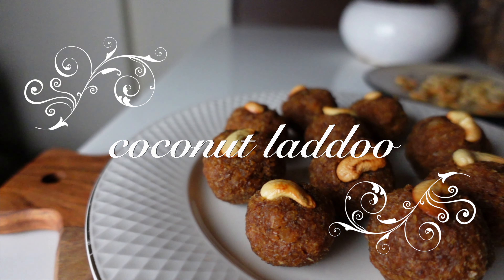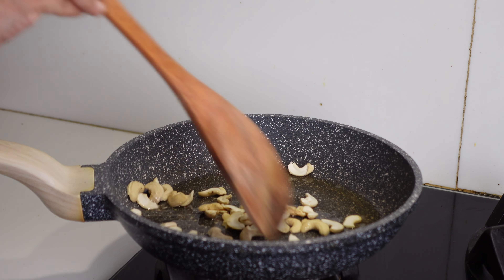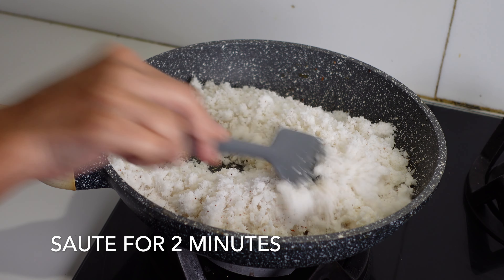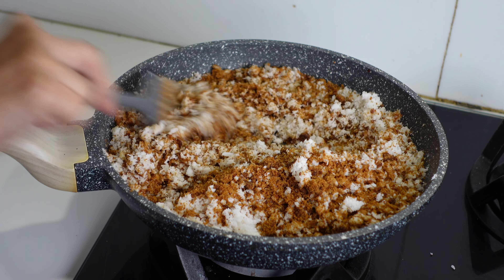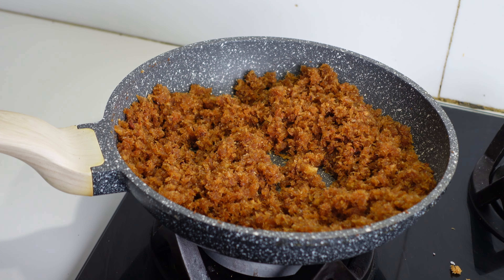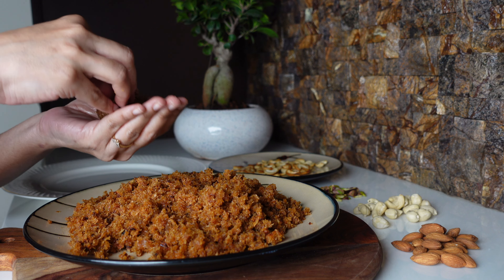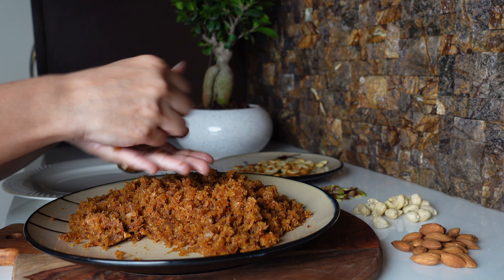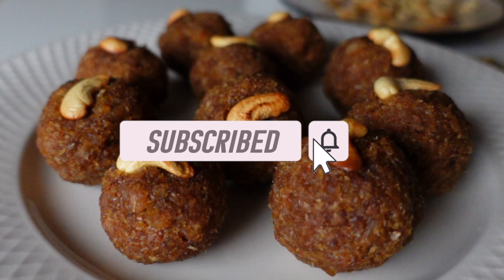Healthy Coconut ladoo recipe | Ladoo under 15 minutes | Healthy recipes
Contents of this video:
0:00 - 0:15 - Introduction
0:15 - 0:41 - Frying nuts
0:41 - 1:34 - Cooking coconut and jaggery
1:34 - 2:32 - Making ladies
2:32 - 2:47 - Presentation

Links of the products used:
Carote frying pan 24 cm
Round wooden chopping board
Silicon turner with wooden handle

Ingredients:
Coconut (blended) - 2 cups

Procedure:
* Roast cashew nuts in the ghee until they turn into golden colour.
* In the same ghee fry coconut for 2 minutes.
* To this, add jaggery powder and cook for 10 minutes or until it holds shape.
* Bring this till warm and make ladoos. Place a cashew nut on the top.
* This stays fresh for about 10 days if stored in air tight container.